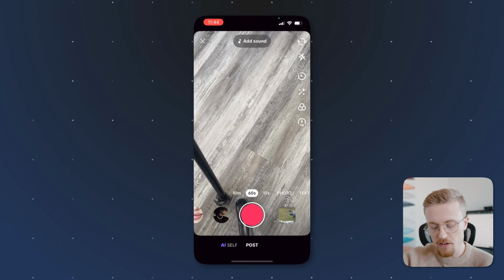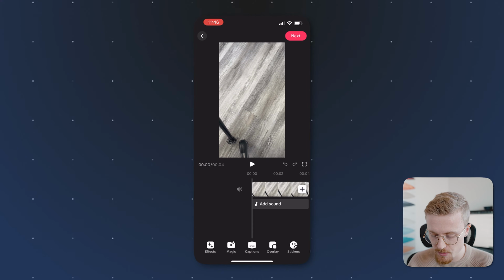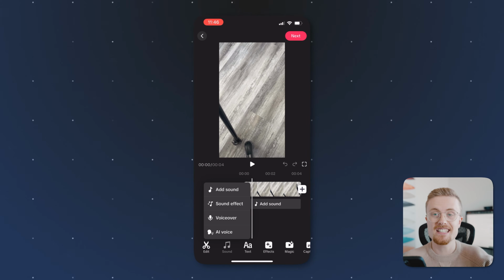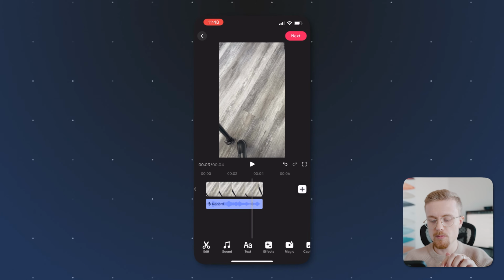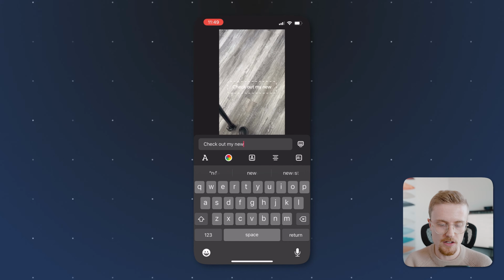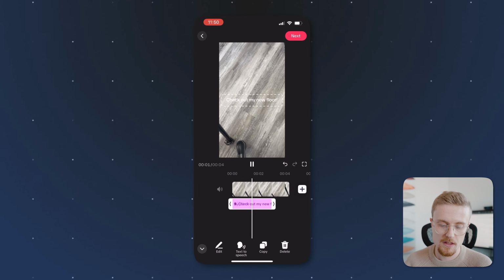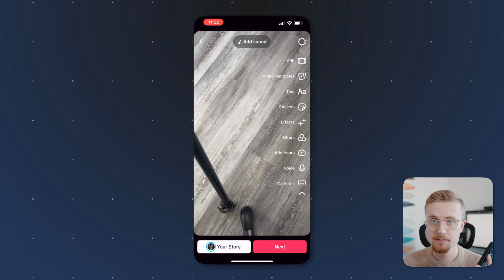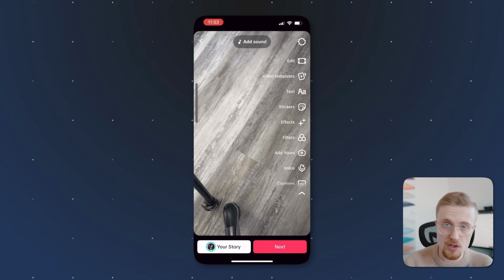How to Record a Voice-over on TikTok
Follow this easy tutorial to learn how to record your voice over a TikTok video.

Try Agorapulse for FREE today!

Recording a voice-over TikTok is as simple as:
1. Opening the TikTok app and going to the TikTok Creation Suite
2. Record a quick video or upload your TikTok from your photo gallery
3. Go into the TikTok Editing Suite
4. Option 1: Select AI voice-over for text-to-speech, choose the narrator you’d like, and don’t forget to hide the text!
5. Option 2: Do your own sound (music, voice-over, etc). Hear the voice-over as you watch the video to match sure it lines up!
6. Adjust the volume if you need to and have the option of adding special effects
7. Post your TikTok with its brand new voice-over!

Check out how you can use Agorapulse for all your social media marketing platforms, and discover how you can cut down on social media time and crank up your socials’ engagement and efficiency today.

Connect to Agorapulse today.